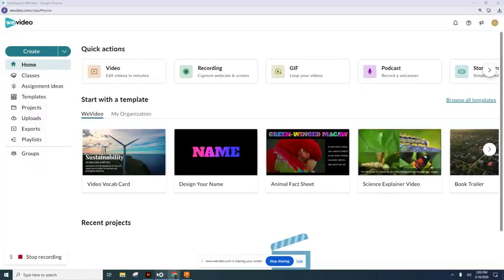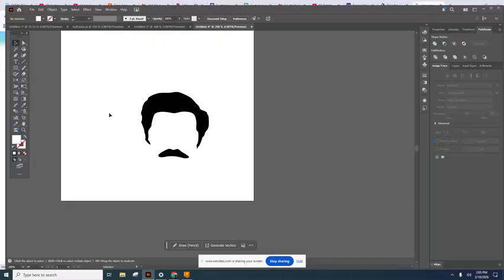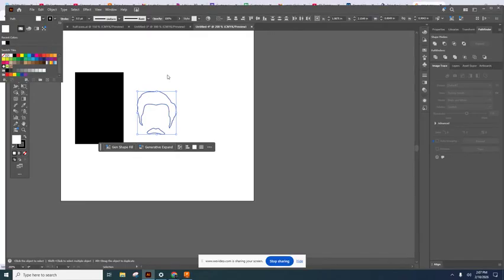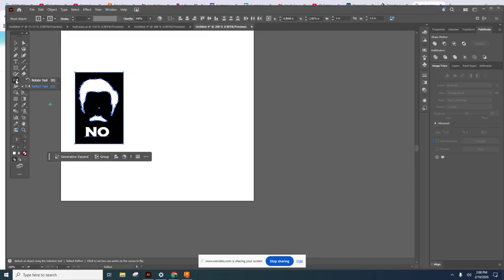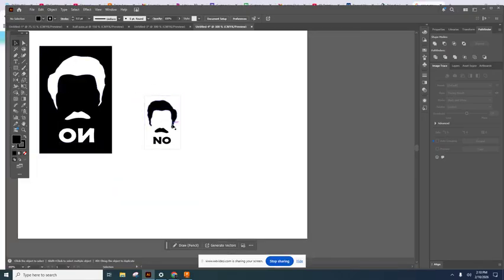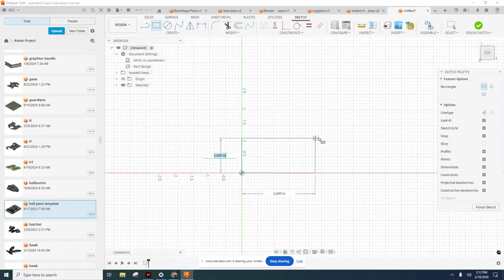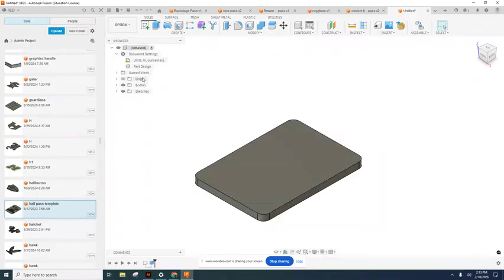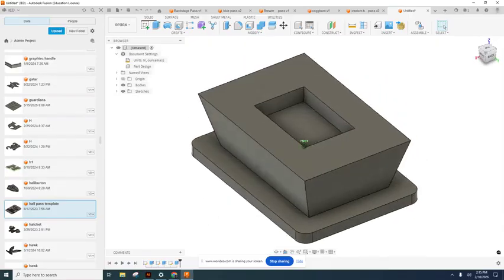Custom Stamp Walkthrough